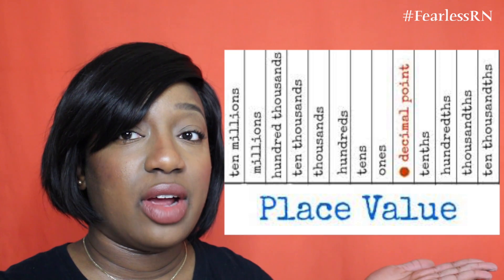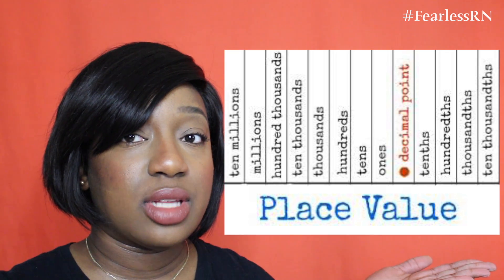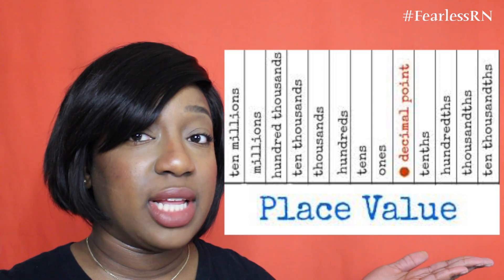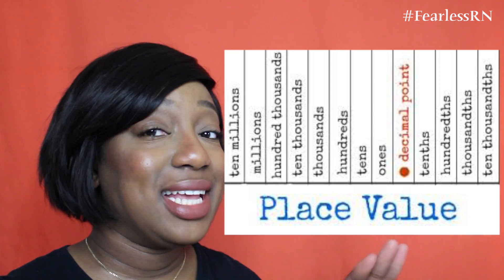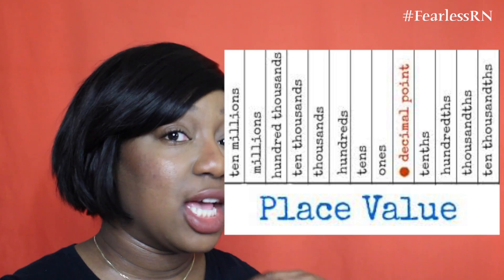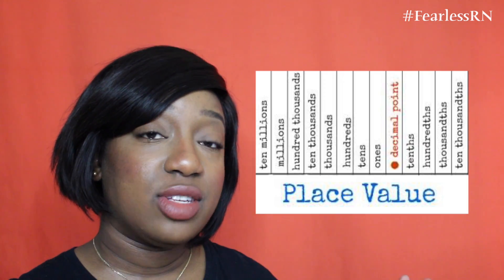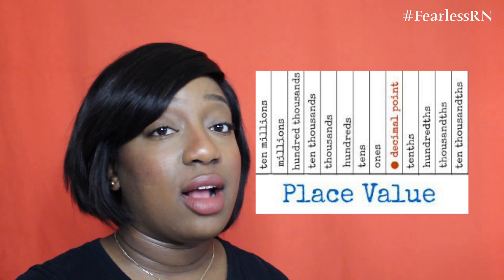When to Round Decimals for Dosage Calculations | Nursing & NCLEX || FearlessRN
★PLEASE Join the FearlessRN Family!

❤️ Hi Guys! As requested, I will share with you when you should round up or round down when doing dosage calculation problems. It is simple once you have practiced. Hope that this video is helpful.

"God remains the strength of my heart"
Psalm 73:26

★★Do YOU have a video that you'd like me to do? A question you want answered? Some advice or tips?  ★★

▸GOOGLE + | FEARLESS_RN

🌀BOOKS
●Math for Meds: Dosage and Solutions 9th Edition➝

●Dosage Calculations Made Incredibly Easy (Incredibly Easy! Series®) Fifth Edition ➝

●Dosage Calculations and Basic Math for Nurses Demystified, Second Edition 2nd Edition➝

✝Matthew 21:22

                                        ✝FearlessRN✝♥♥